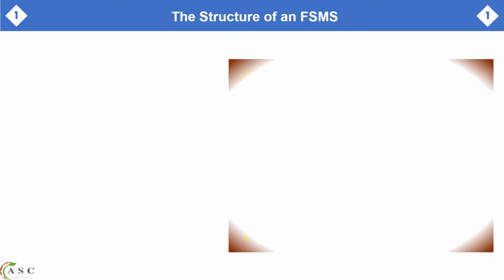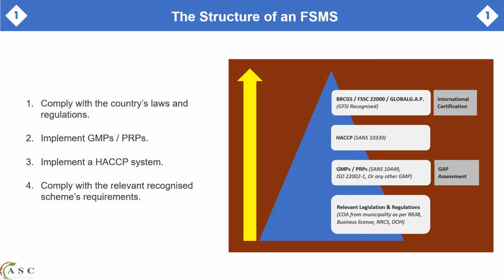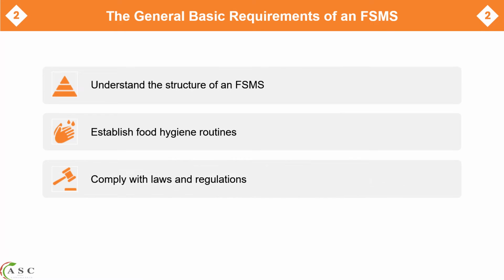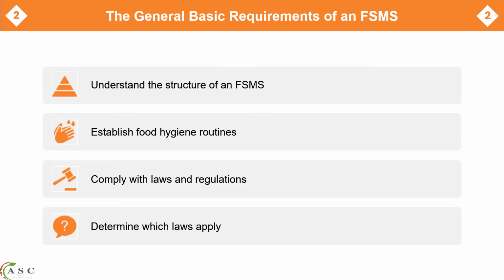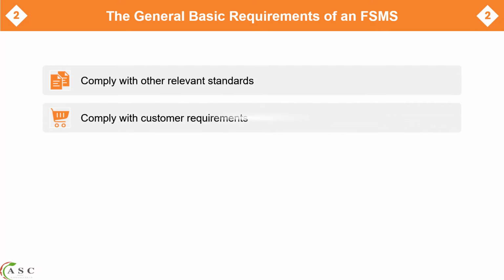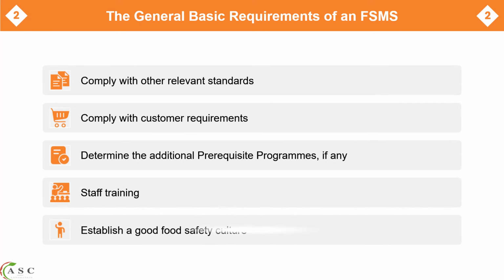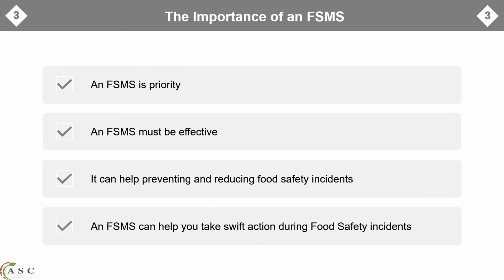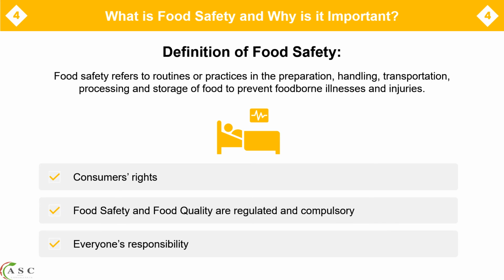Intro to BRCGS Issue 9 Course - The Structure and Requirements of an FSMS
Introduction to BRCGS Issue 9 course, Module 1, Lesson 2 - The structure and basic requirements of an FSMS. Check "SHOW MORE" below.

CHAPTERS:
0:25 The Structure of an FSMS
1:50 The General Basic Requirements of an FSMS
4:55 The Importance of an FSMS
6:05 What is Food Safety and Why is it Important?